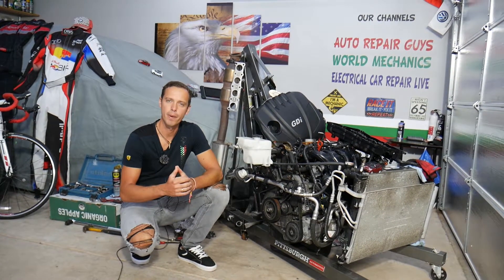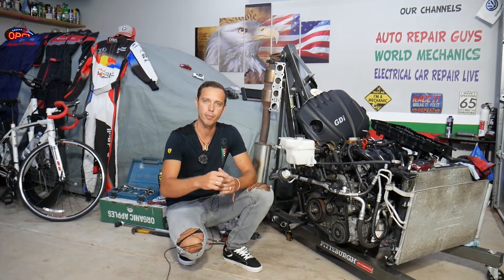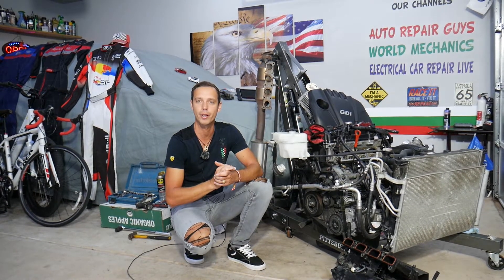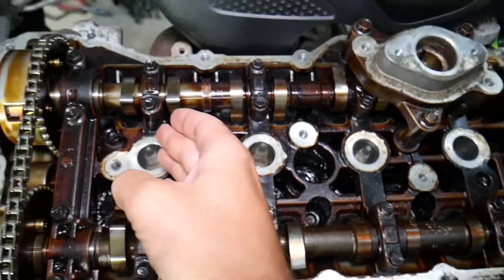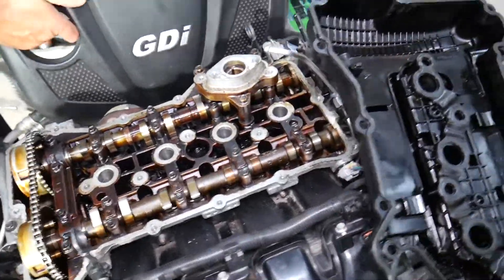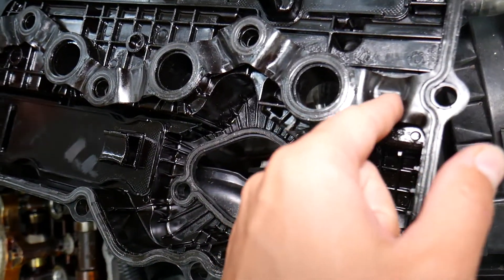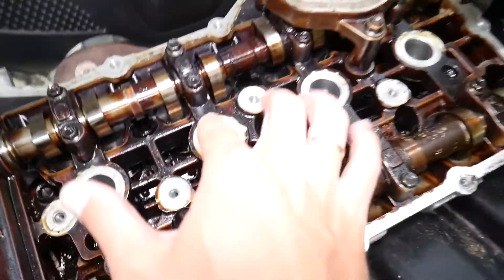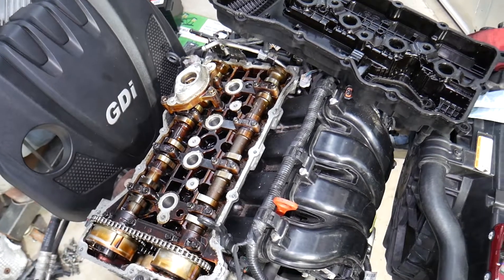HYUNDAI TUCSON ENGINE OIL IN SPARK PLUGS, OIL IN SPARK PLUG WELL HOLE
If you have Hyundai Tucson and you have engine oil in the spark plug hole well or you have oil on the ignition coil on Hyundai Tucson with 2.4 GDI engine in this video we will explain wha could cause that. We demonstrated why there is engine oil in the spark plug hole well on 2013 Hyundai Tucson but the video may be helpful on:
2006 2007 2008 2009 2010 Hyundai Tucson Engine Oil In Spark Plug Hole Well
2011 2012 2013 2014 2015 Hyundai Tucson Engine Oil In Spark Plug Hole Well
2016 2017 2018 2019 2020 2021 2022 Hyundai Tucson Engine Oil In Spark Plug Hole Well

► Valve Cover Gasket
► Silicone Gasket Maker